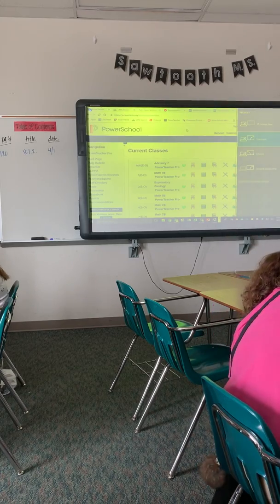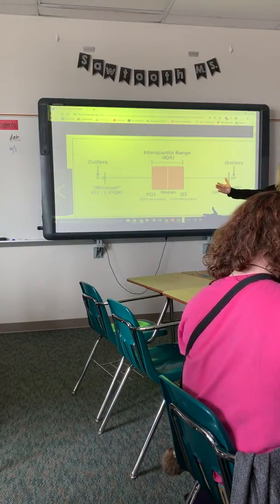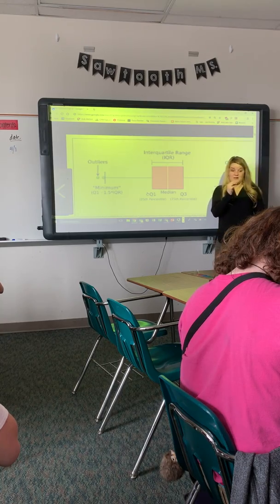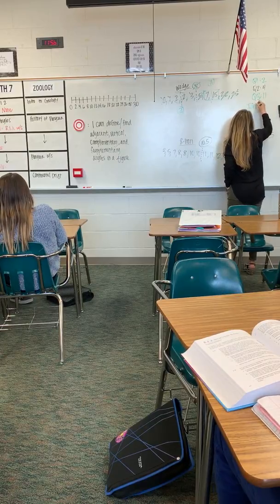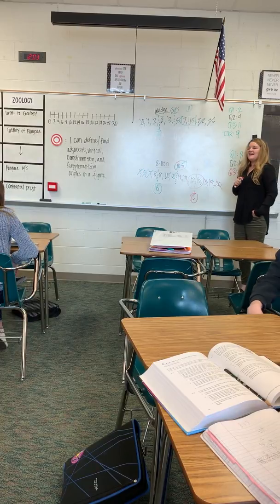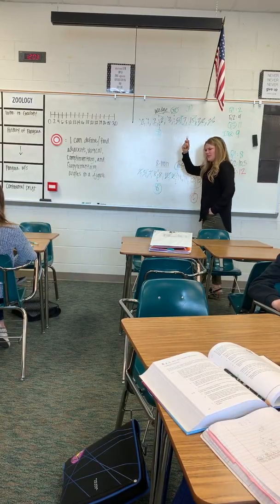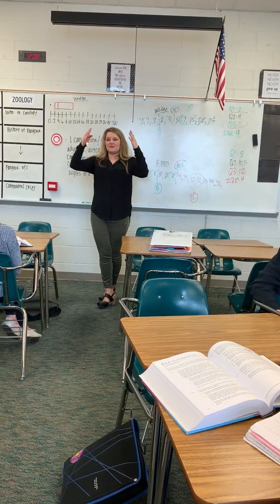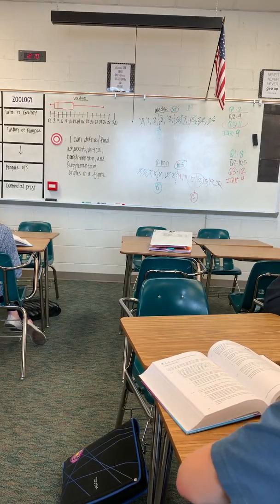IQR & Box Plots Lesson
Interquartile Range and Box Plots lesson for those who were absent